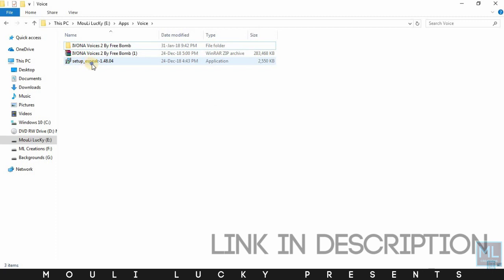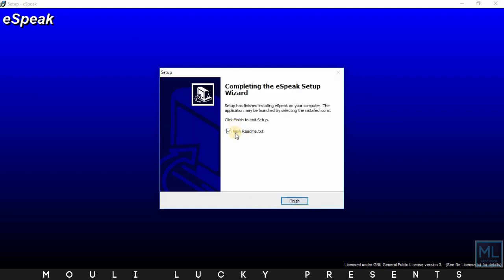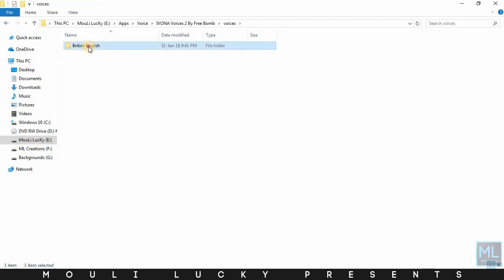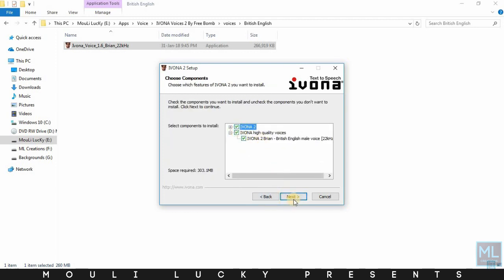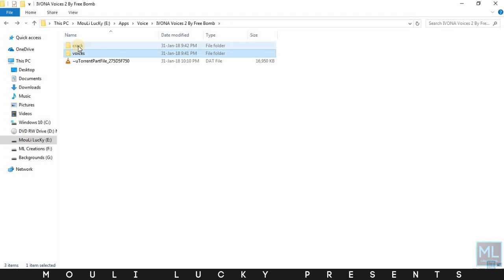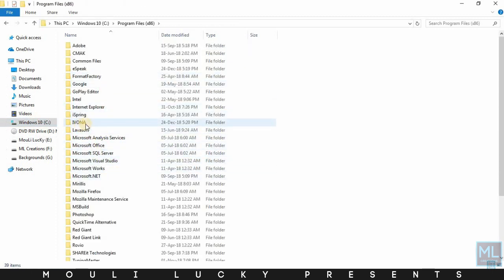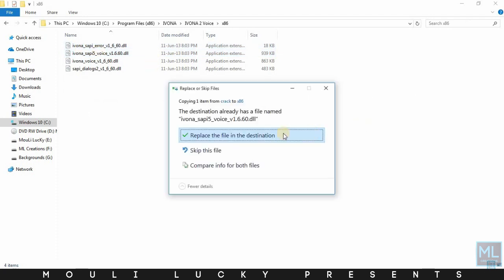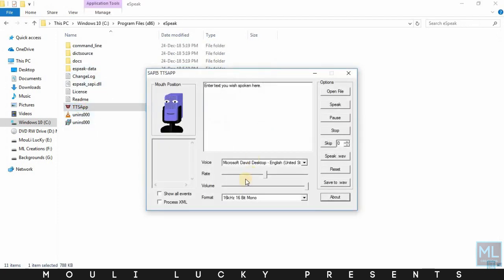How to make BG Voice to your Youtube Videos || How to make a voice like Avnish Parker ! 2018 !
How to make Voice to your Youtube Videos || How to make a voice like Avnish Parker ! 2018 !

In this tutorial i gotta show you how to make a voice like Avnish Parker